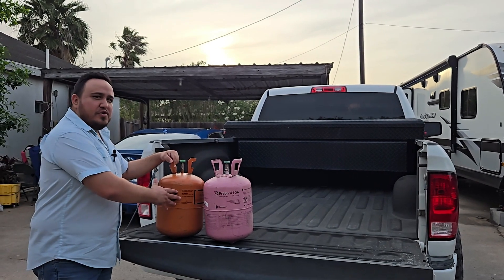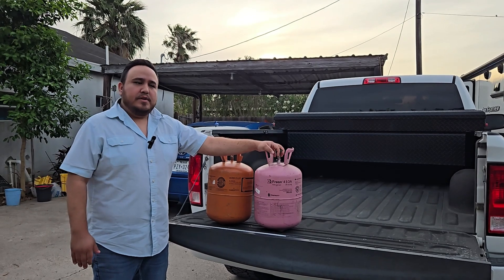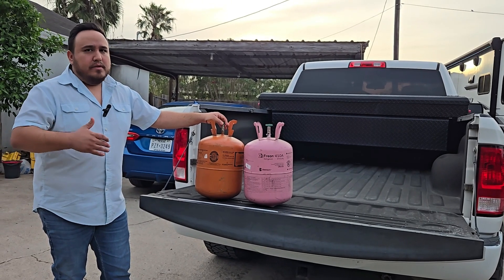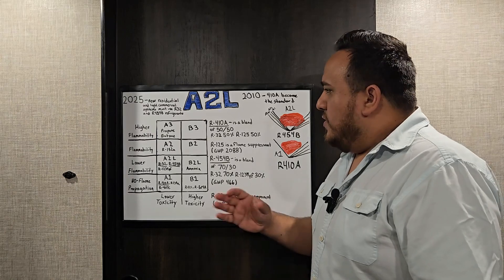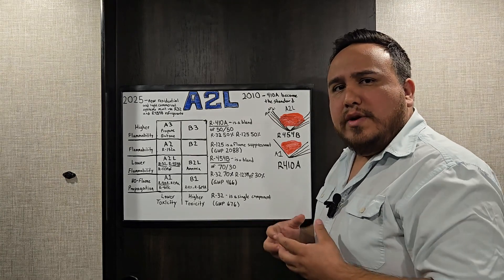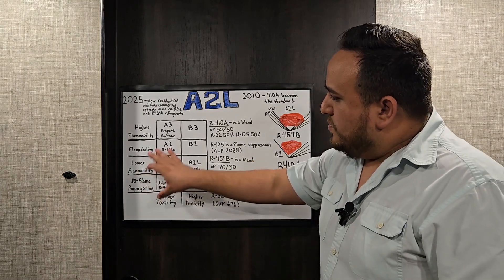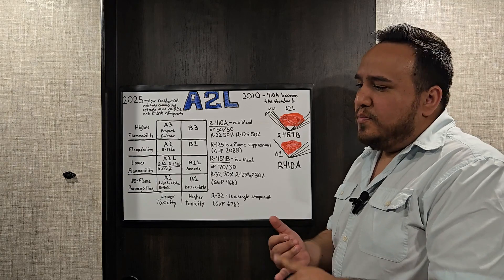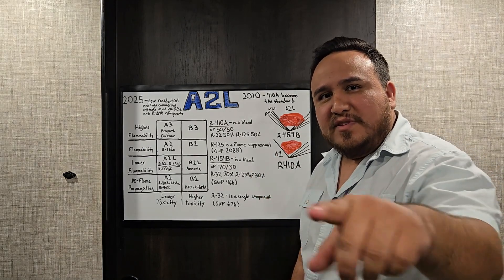The TRUTH About A2L Refrigerants - What Every Technician Must Know!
A2L refrigerants are the next step in the evolution of HVAC technology, driven by environmental regulations and efficiency improvements. To understand how we got here, we first look at the phase-out of R-22, a widely used refrigerant that was phased out due to its high ozone depletion potential. During this transition, R-407C emerged as a popular R-22 drop-in replacement, though it had limitations in performance.

Then came R-410A, which became the standard refrigerant in 2010 for new HVAC systems. It offered better efficiency and eliminated ozone depletion concerns, but it has a high global warming potential (GWP). Now, in 2025, the industry is shifting again to A2L refrigerants, which have lower GWP and are more environmentally friendly.

Refrigerants are classified based on flammability and toxicity:

A1 (like R-410A) – Non-flammable, low toxicity

A2L (like R-32, R-454B) – Low flammability, low toxicity, with limited flame propagation

A3 (like R-290/propane) – Highly flammable

B class refrigerants – Higher toxicity

A2Ls have a mild flammability rating but require special handling and training. Their adoption means new safety standards, updated equipment, and changes in installation and servicing practices. This marks one of the biggest shifts in HVAC history, as the industry moves toward more sustainable solutions.